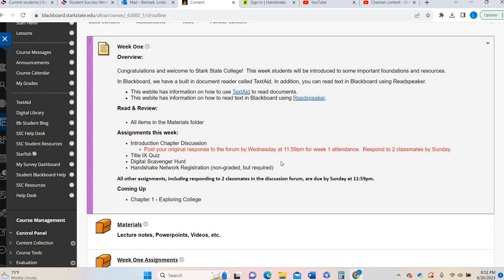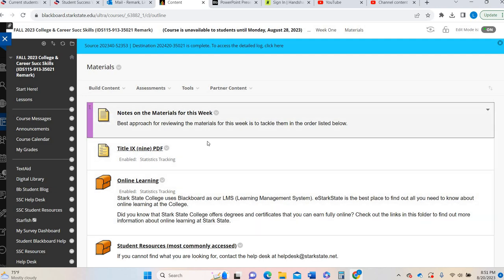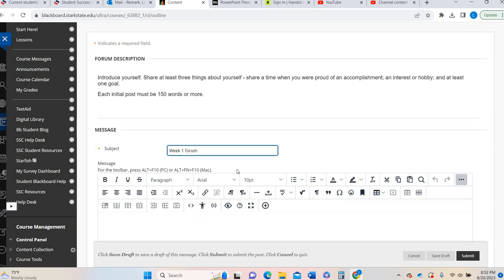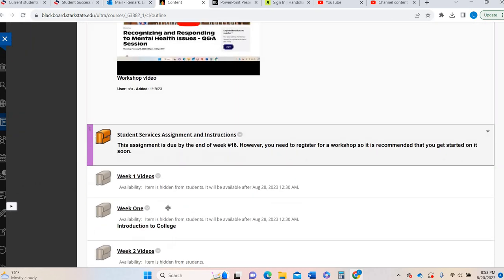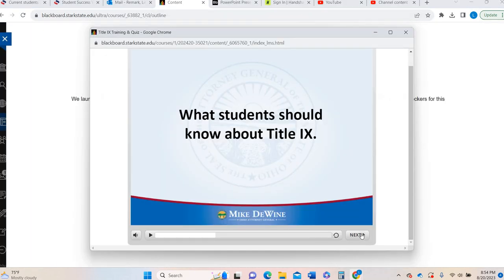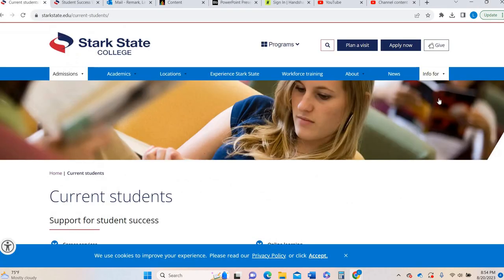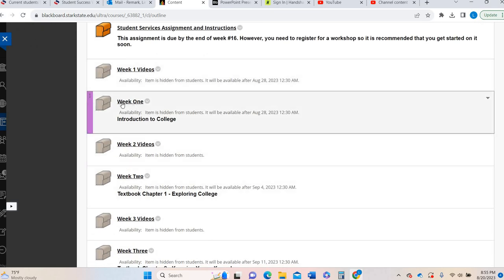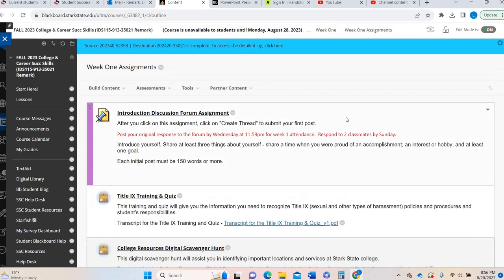College Success week 1 Lecture Assignment Video Spring 2024